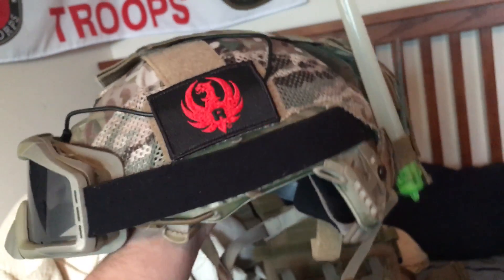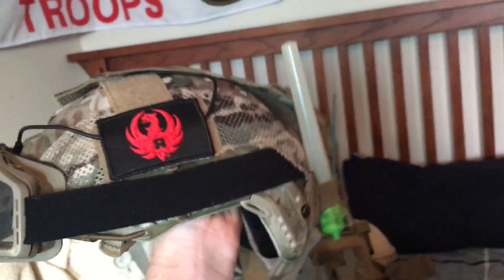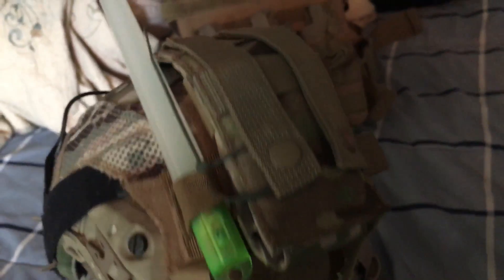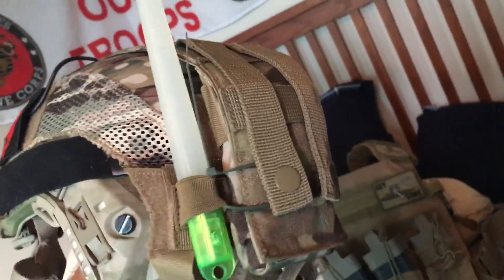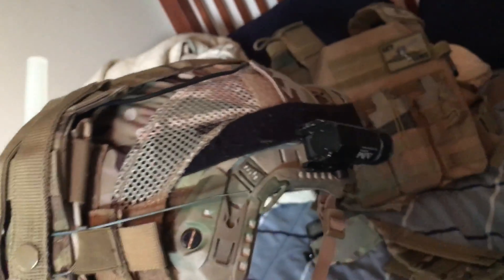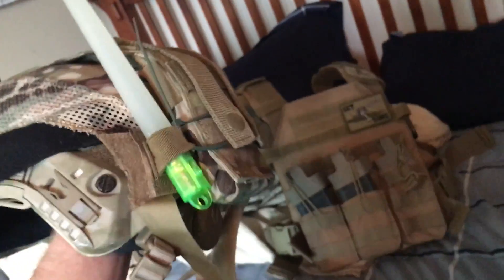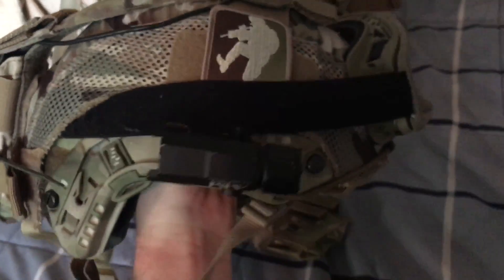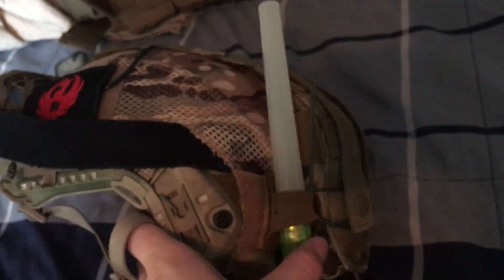Airsoft Helmet Setup " Tactic-Cool"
Hope you guys enjoyed the video today.
 sorry for the miss sounding weird I'm battling a cold right now. If you guys have any questions about what I use and where you can find it just hit me up in the comments and I  will respond to you guys  as soon as possible.
hope you guys have a great day and keep on airsofting.